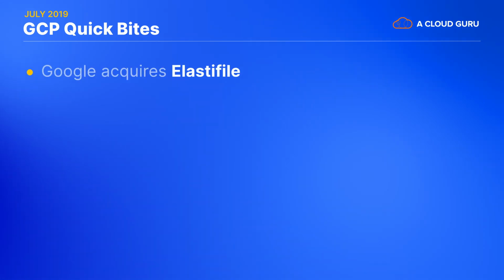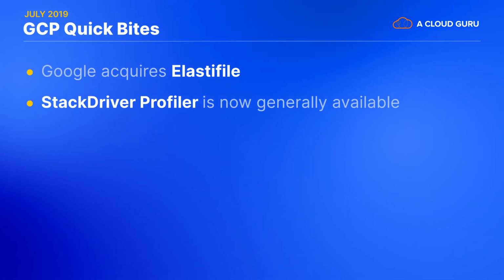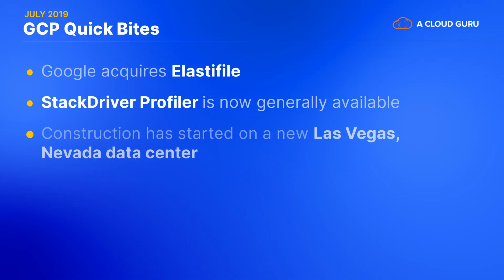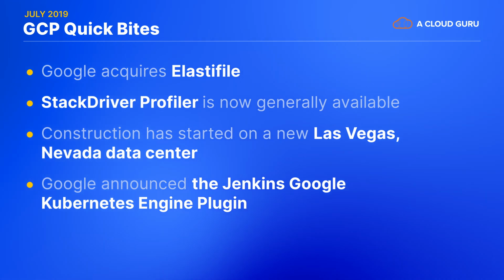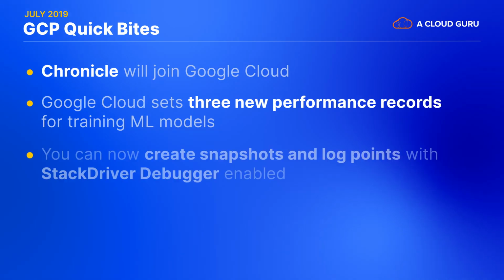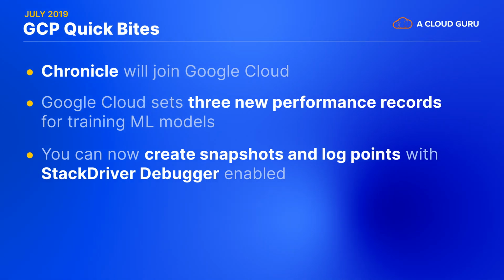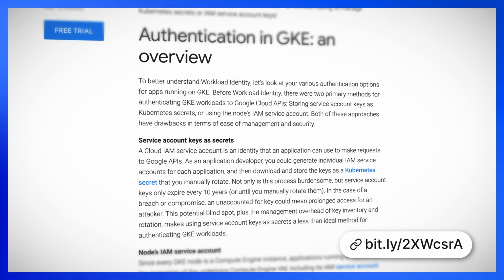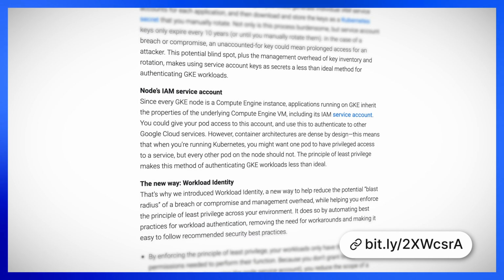The GCP Bunch present the Elastifile Acquisition, StackDriver Profiler, a new US region and more!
This month we bring you a very special episode hosted by The GCP Bunch! Julian is joined by Mattias, Tim and Karlos to deliver the latest announcements causing a stir in the Google Cloud world. In this episode, we take a look at the latest companies to join Google's growing ranks, Elastifile and Chronicle. We discuss a new US region, StackDriver Profiler becoming generally available, and the three new ML training performance records set. In our quick bites we take a look at the new Jenkins GKE Plugin, and some updates for StackDriver Debugger. In GCP Gems, we delve into the widely requested updates to Cloud Memorystore, and also take a look at how Workload Identity can help you secure your GKE workloads with even more ease. And to top it off, we announce our latest Guru of the Month winner!

Resources